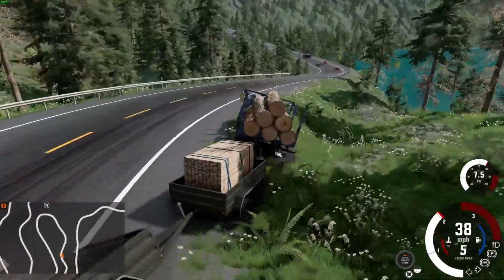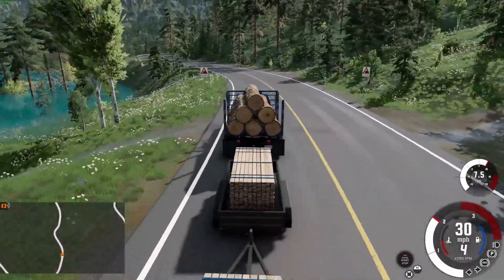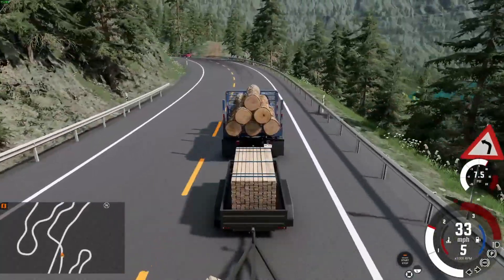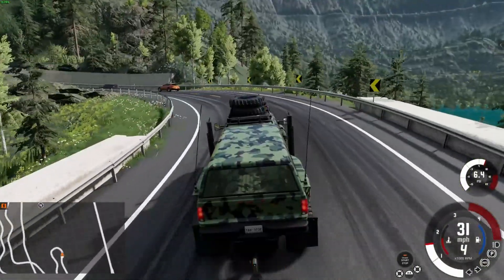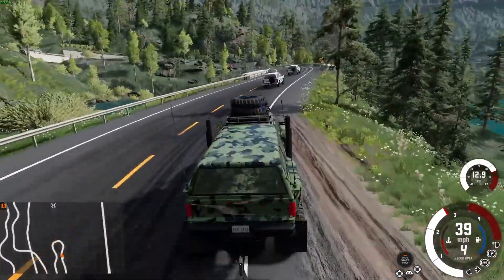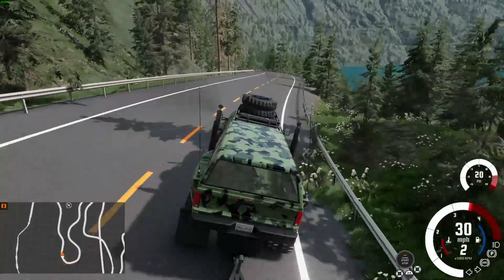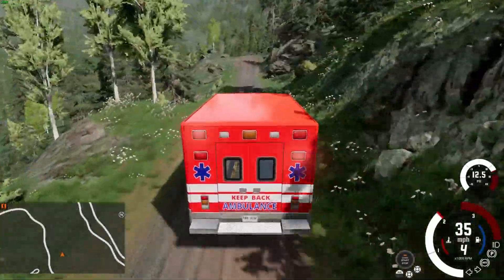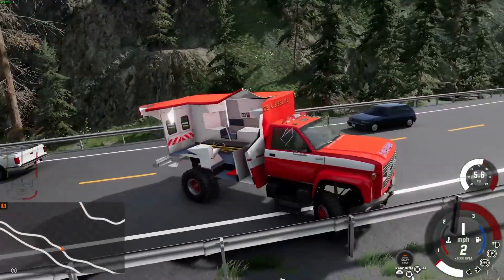Escaping the flood in the New MD series in Beam NG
Today we escape the flood in the newest cars in beam.ng drive
The new MD series! enjoy!
00:00 Intro
00:58 Log truck x2
04:35 overlander x3
10:22 Mini Destroyer
11:11 Ambulance

If you have any suggestions for stuff youd like to see in future videos leave a comment! and join the discord to join the community, and have a chance to join in future multiplayer sessions that we're planning in a few different games!